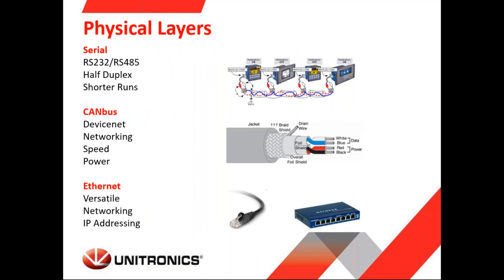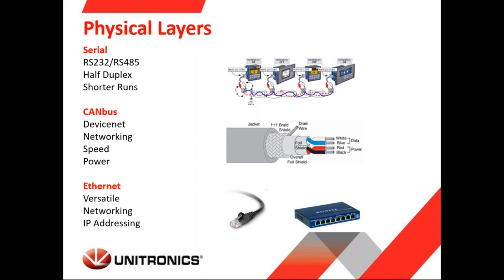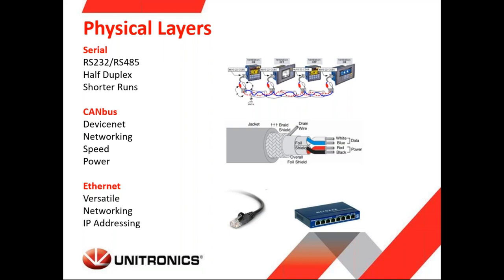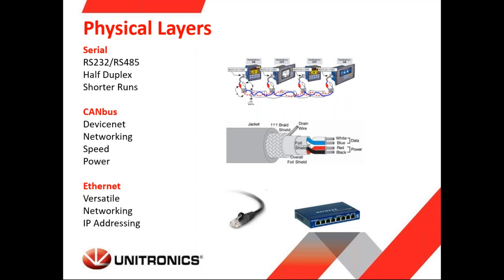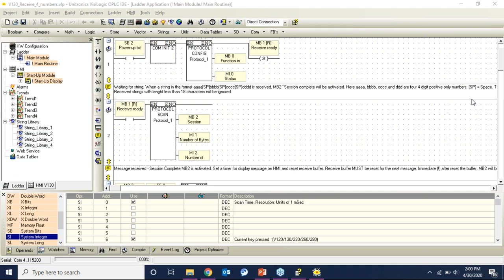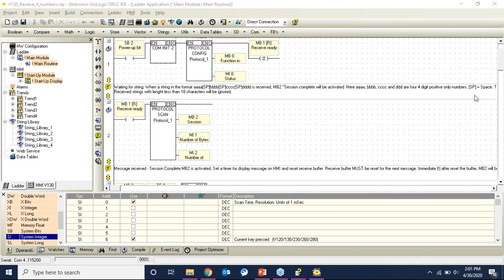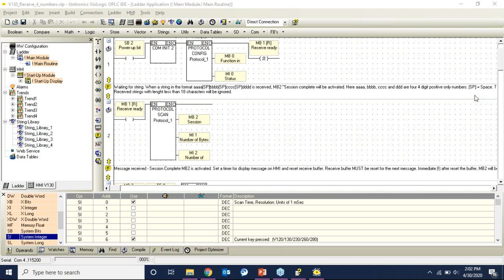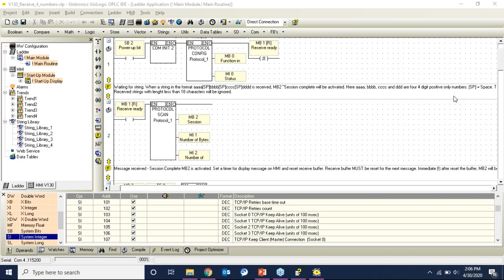Vision Communication Tutorial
Boosts your Vision application reach with remote control from PC, data log harvesting, and manipulation, a complete suite to manage SD cards and data, the ability to install secure, encrypted VisiLogic applications from a local or remote PCs, a licensing utility to protect your intellectual property, plus .Net, OPC and DDE tools.
• Develop your PLC, HMI, VFD and Servo applications in one programming environment
• Configure Hardware & Communications
• Establish modem and data communications
• Test and debug your programs
• Software Utilities Suite: remote access and data management tools
• Control your application remotely from everywhere and anytime!

Unitronics Added Value:
1. All Unitronics software & utilities—plus updates—provided at no charge.
2. Personalized Tech Support & Support Forum membership—provided at no charge.